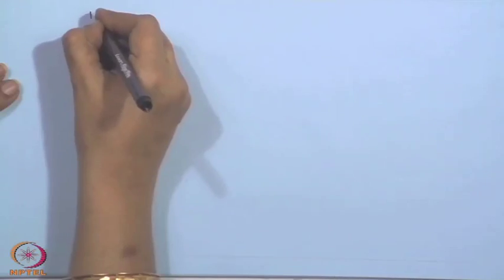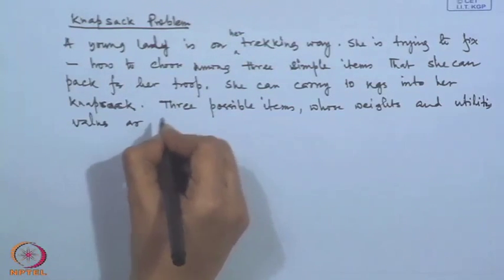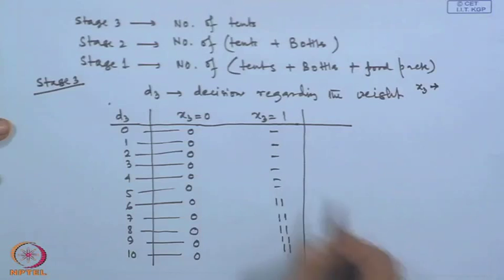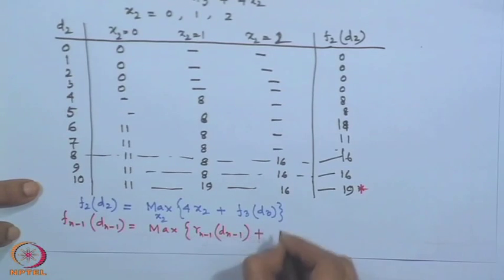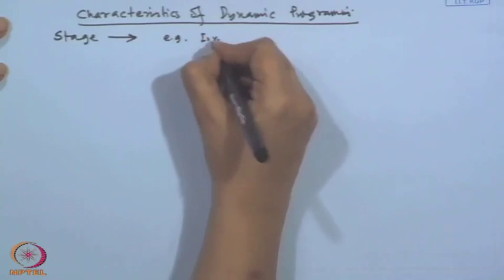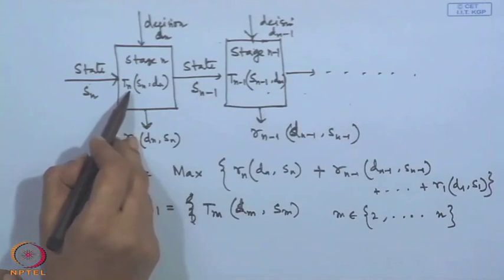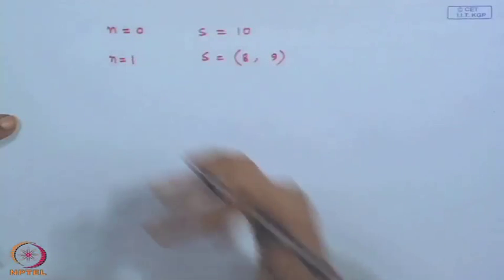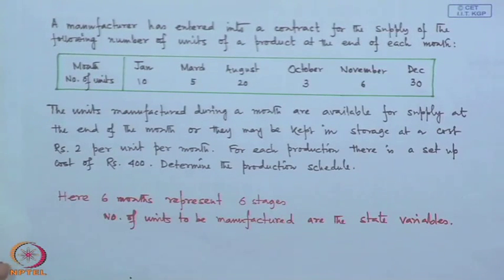Mod-01 Lec-37 Dynamic Programming Problem